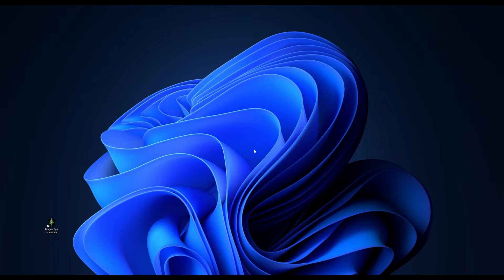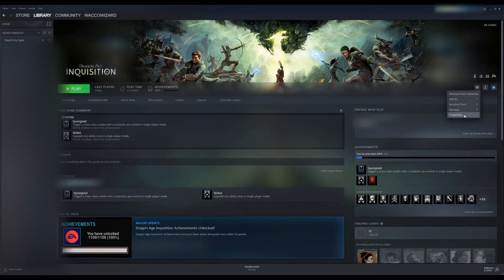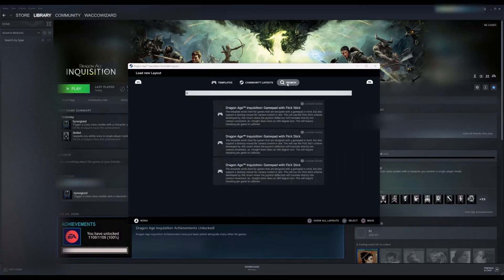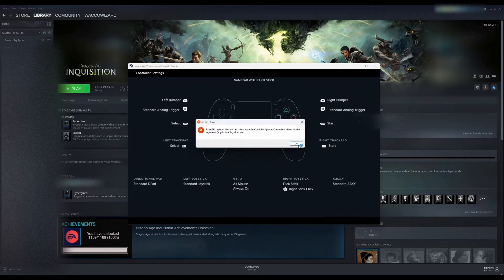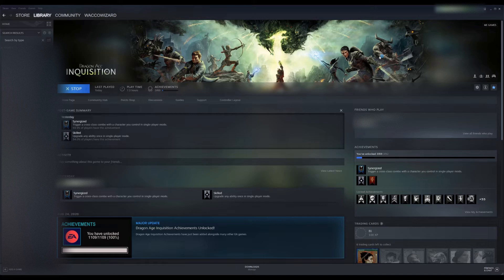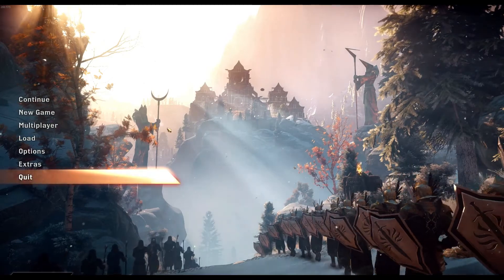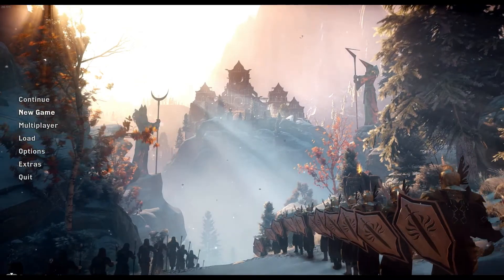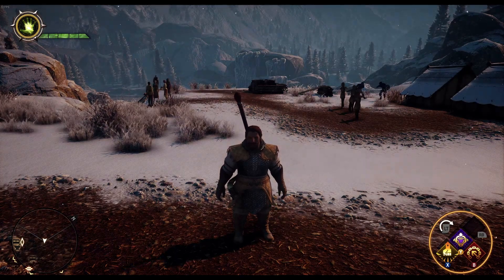2023 Play DAI with ANY controller on PC | PS4 or PS5 Controller Compatible | Dragon Age: Inquisition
By changing the controller layout to X-Inputs in Steam, you can enable the option in Dragon Age: Inquisition to play with a controller. I have not seen this fix anywhere else, so I decided to share. I have over 400 hours on the PS4 version, so I really wanted to use a PS4 controller.